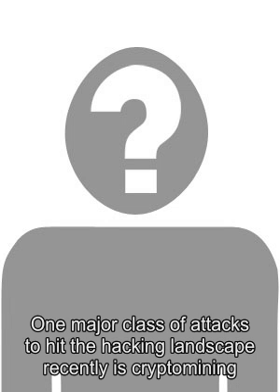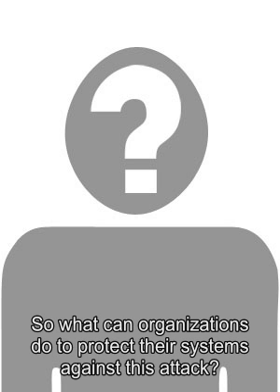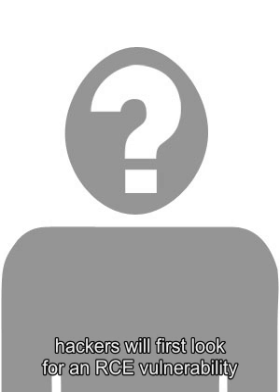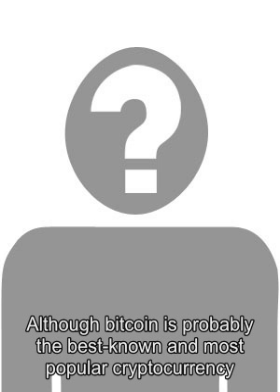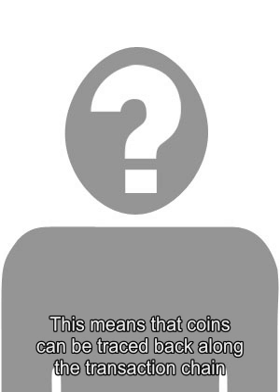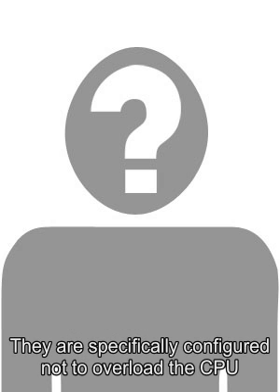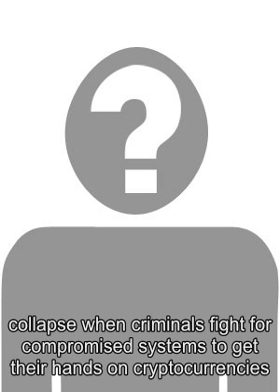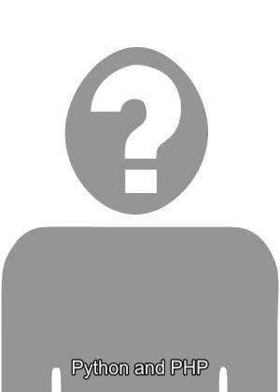Op Ed: Addressing the Threat of Cryptomining Malware